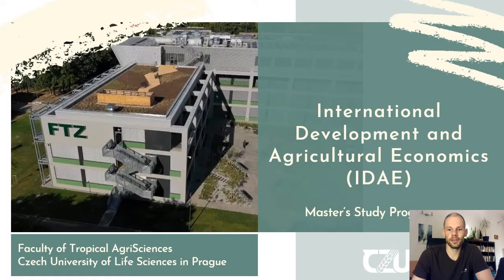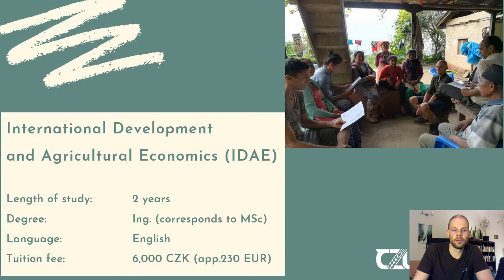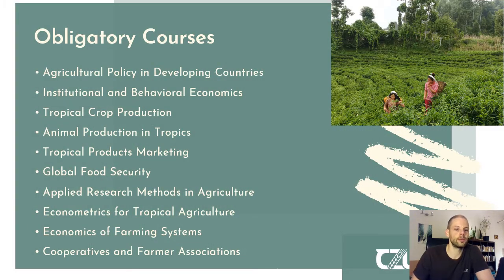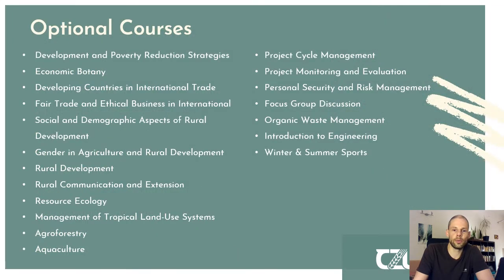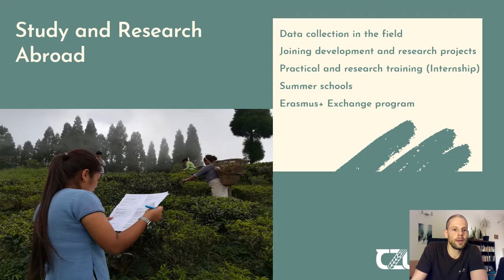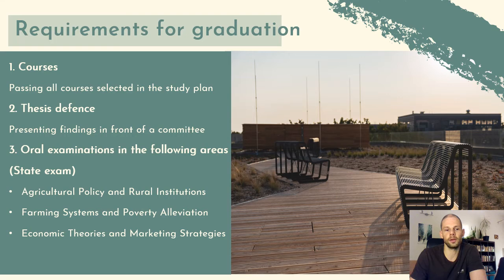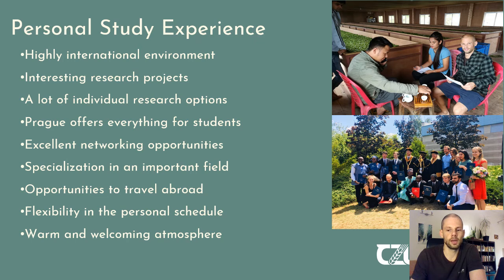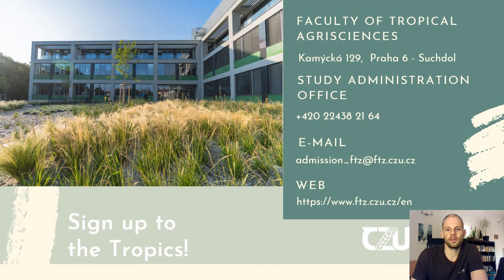International Development and Agricultural Economics (IDAE) - Master's degree programme (EN)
00:00 About the Faculty of Tropical AgriSciences
02:10 Basic Information About the Programme
03:03 Field of Study
04:44 Courses
08:40 Study & Research Abroad
10:38 Reqiurements for Graduation
12:16 Admission Procedure
15:46 My Personal Experience
15:56 How to contact us?